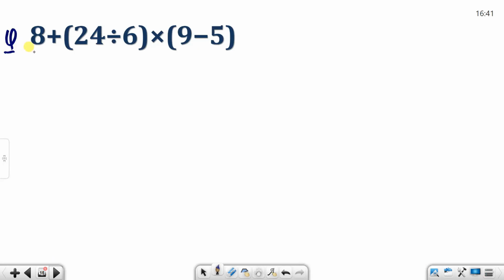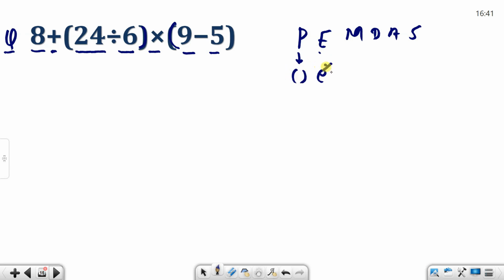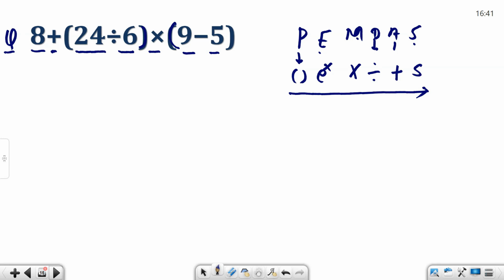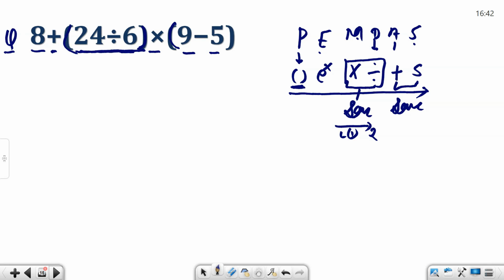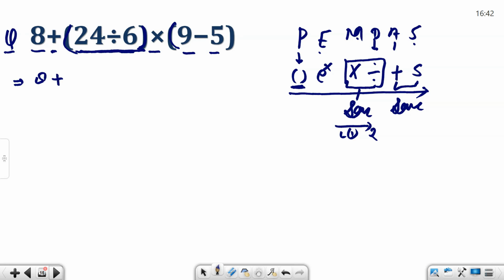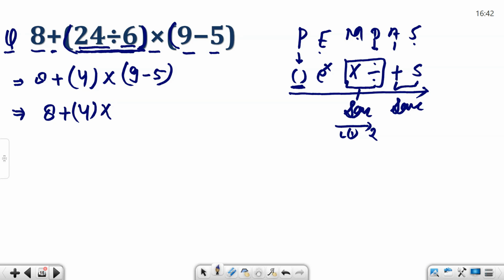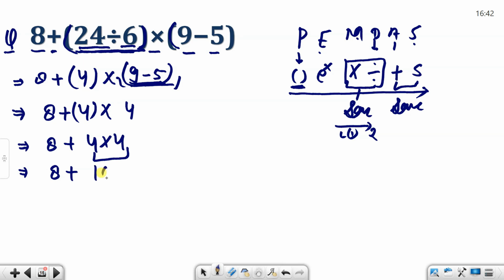Only 1% Can Solve This Math Problem!